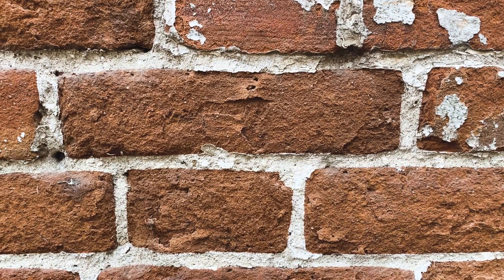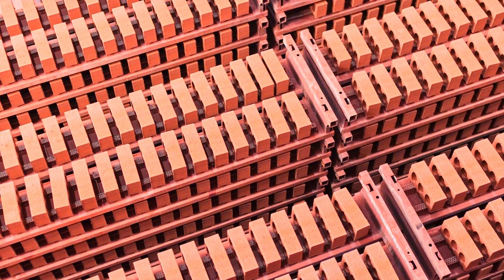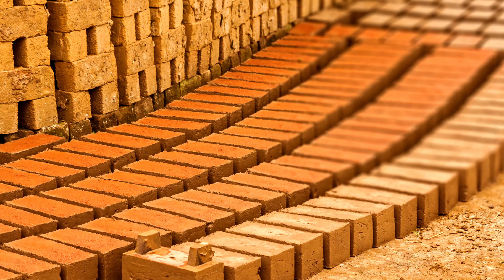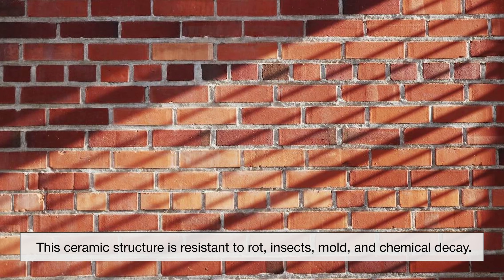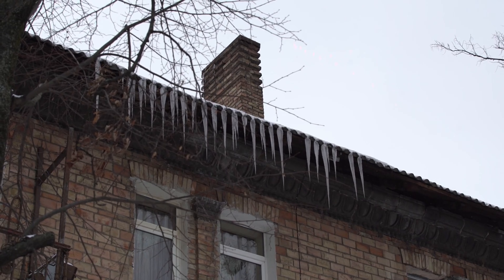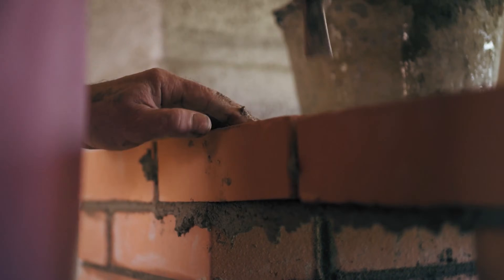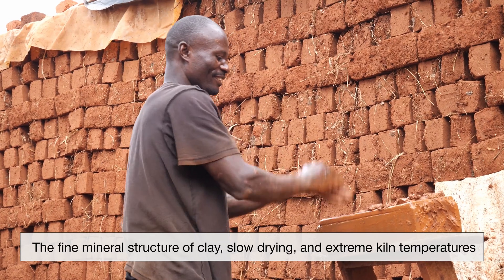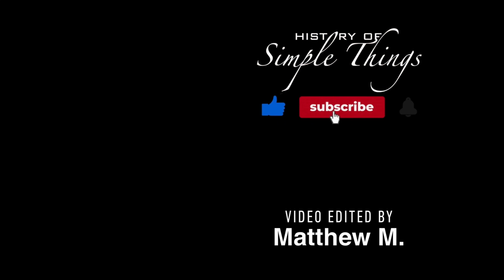How Do Clay Bricks Survive for Decades? Baked to Endure Everything [ID0701]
Clay bricks are one of the oldest building materials still in use today, yet they continue to outlast decades of weather, fire, and constant wear. From ancient city walls to modern homes, brick structures seem to quietly resist time itself.

In this video, we explore how clay bricks survive for decades, sometimes even centuries, by breaking down the material science, firing process, moisture behavior, and smart construction techniques that make them so durable.

Timestamps:
0:03 – Intro
1:08 – Why clay is naturally suited for longevity
2:08 – Drying prepares bricks for extreme heat
3:01 – Firing turns clay into ceramic
3:55 – Built-in resistance to heat
5:02 – How bricks manage water
5:52 – Structural strength and repair-friendly design
6:41 – Conclusion